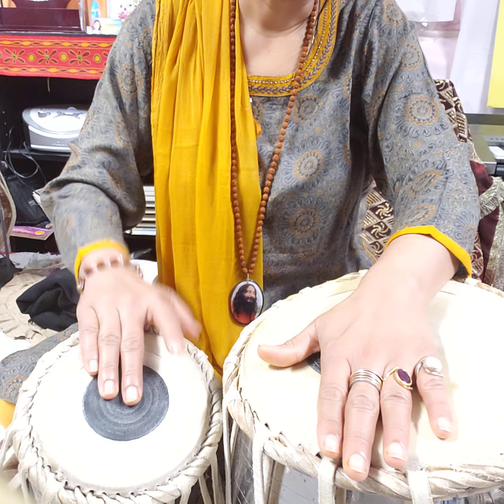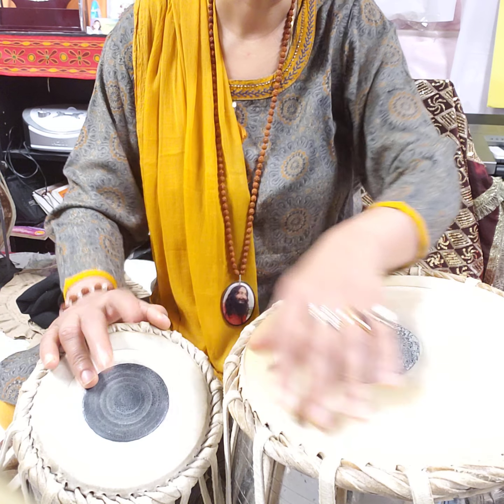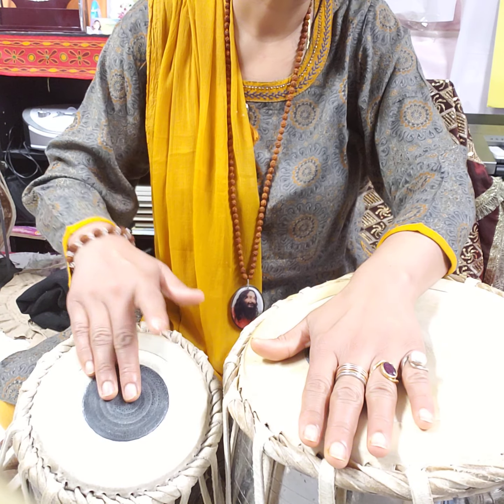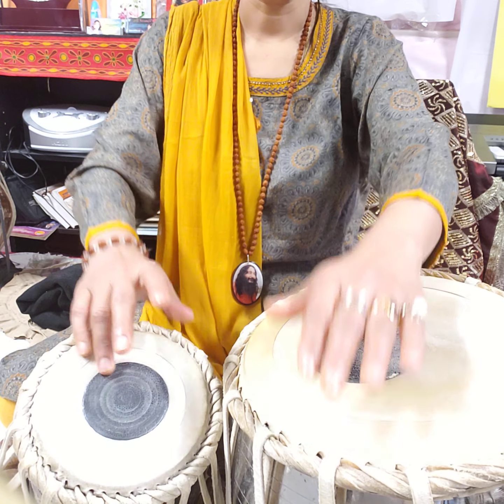Tabla class,lesson#34💫kahawa Tihai #4🌟कहरवा तिहाई #४ 🌍online classes/lessons available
Kaharwa Tihai#4:
(Krdan tirkit takta tirkit dha - )-3
Rachna Mehra
Online classes/lessons available